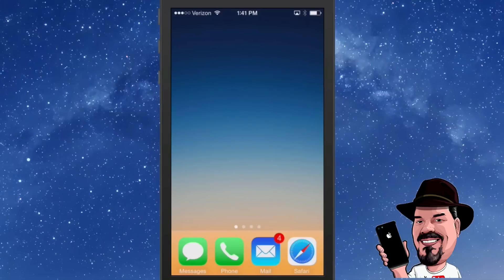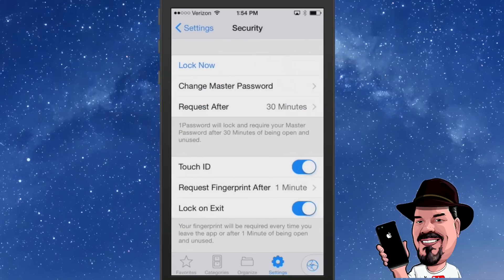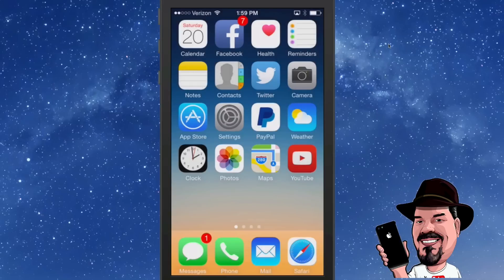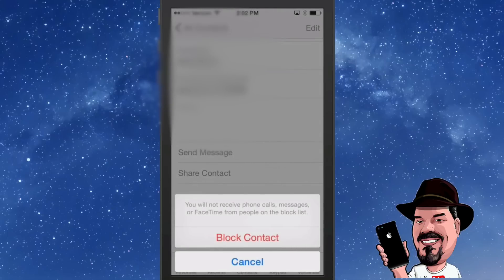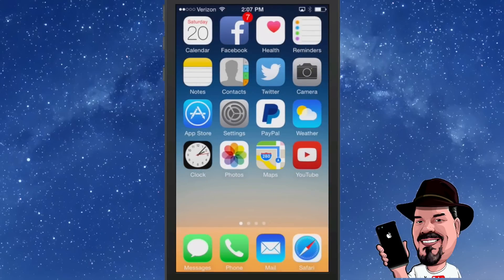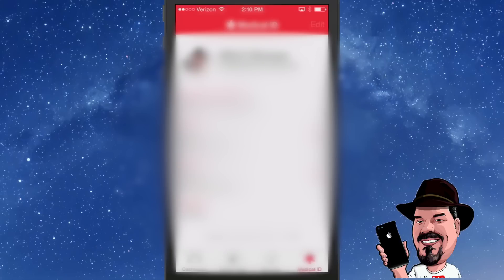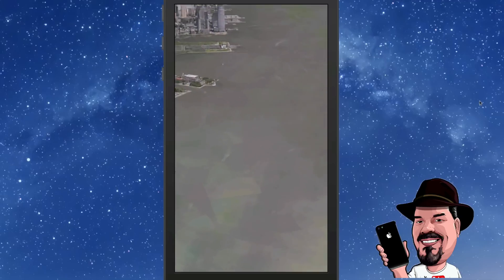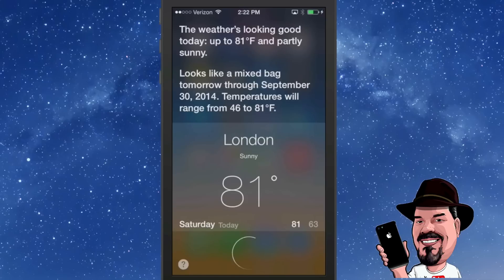30 New Features iOS 8 September 2014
30 Awesome iOS 8 Features
Battery Usage
Request Desktop Version by pulling down on webpage inside Safari
Use Touch ID with apps
sign in other sites using 1Password extensions
Quick-type Keyboard turn on/off using globe
Third Party keyboards
Quick Reply pull down to reply
Group Messages name message, add contacts from details
Block Messages
Voice Messages
Video Messages
Photo Editing
Share Location
Share Photos
Add Timers
Add Widgets
Emergency Call
Block Calls
iCloud Photo Beta
Siri tells what song is playing
Flyover Tours in Maps only works with certain locations
Add more ways to share under sharing options
Download Bundles in app store rather than one app
Slow Motion Video
Send Multiple Photos and Videos
Emergency Call
Speak “Hey Siri” when plugged into Power
Unlock Using Touch ID
Customize Share Sheets